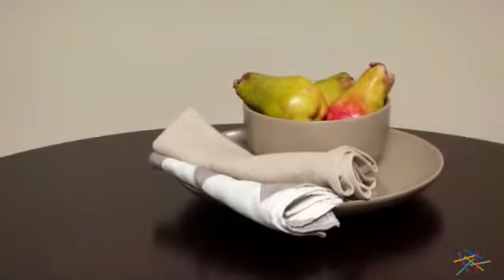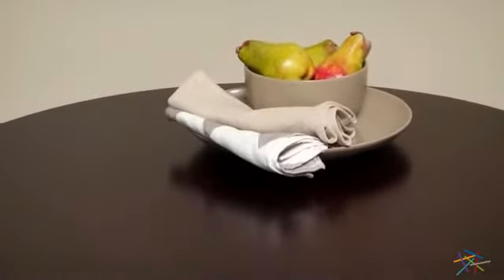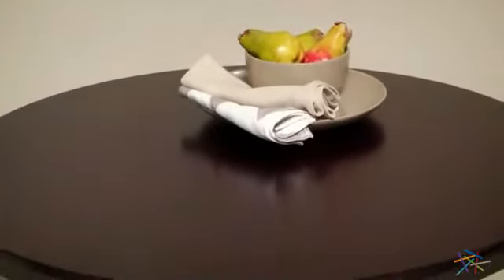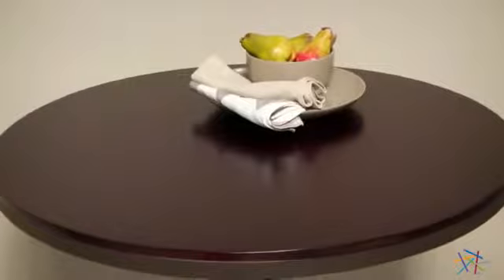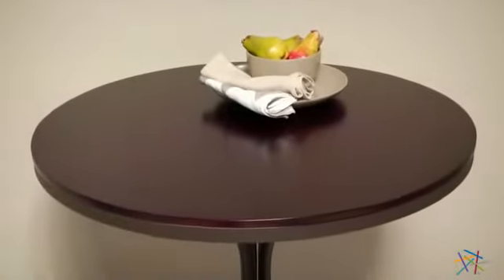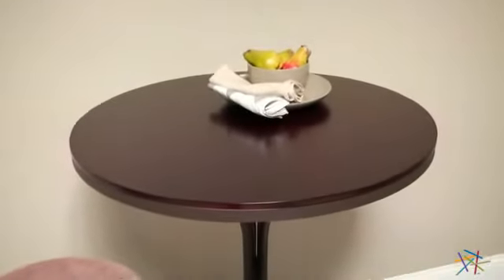Innobella Destiny 32 in. Round Wood Pub Folding Table with backless stools - Product Review Video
For more details or to shop this Innobella Destiny 32 in. Round Wood Pub Folding Table, visit Hayneedle at

To view our full assortment of card tables, visit Hayneedle at